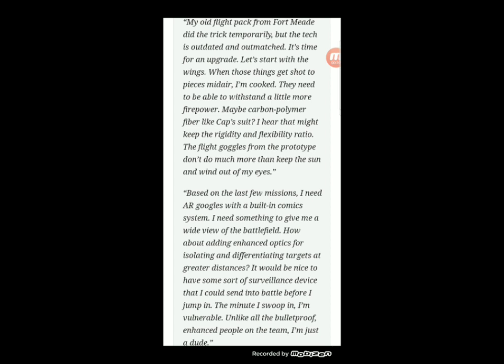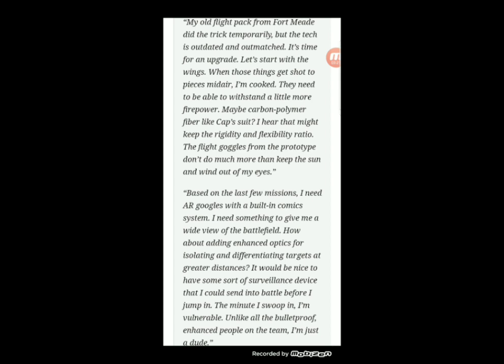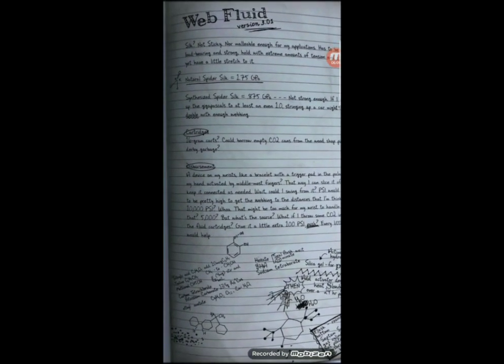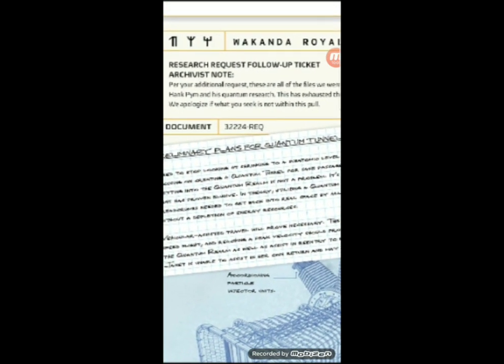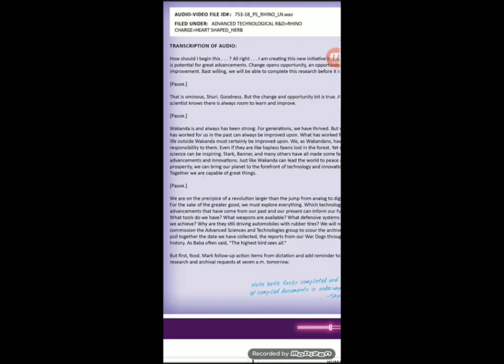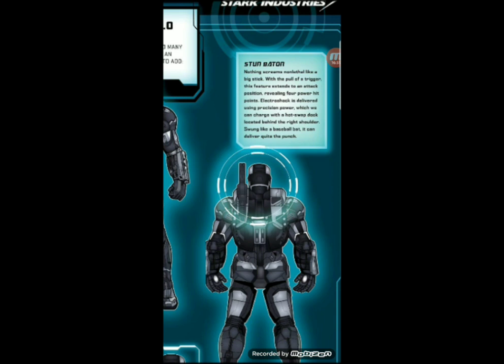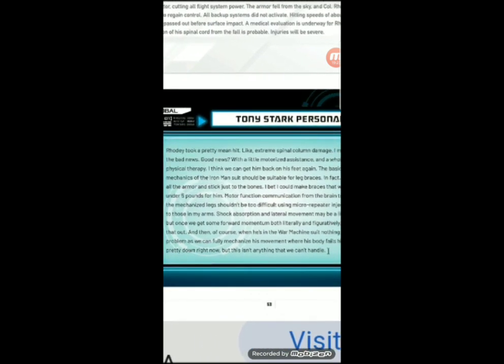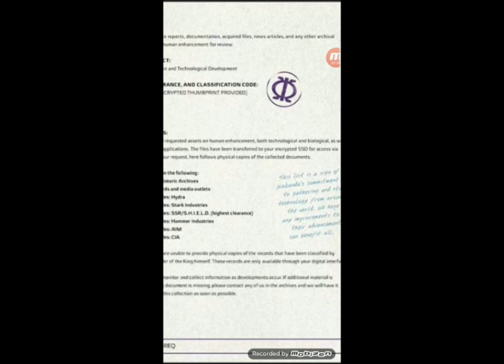Some pages from The Wakanda files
The book just came out, like I said this isnt a review.